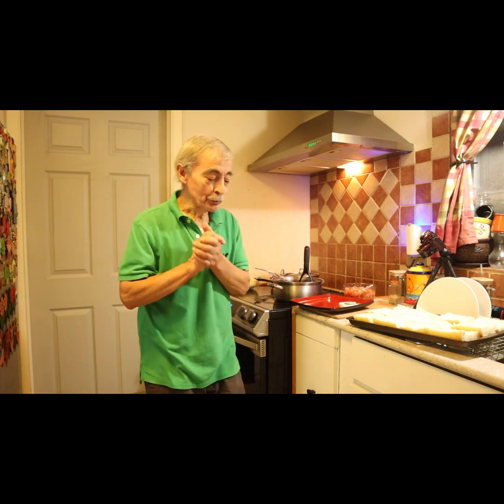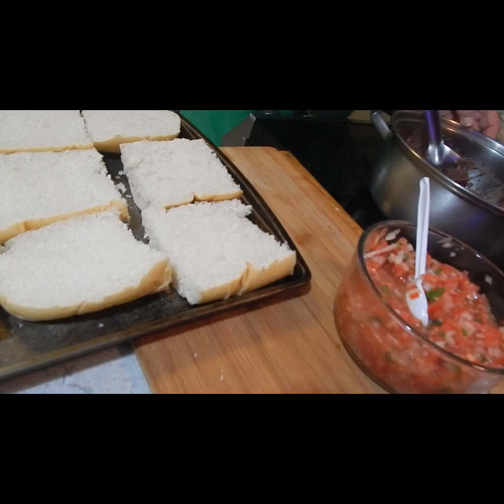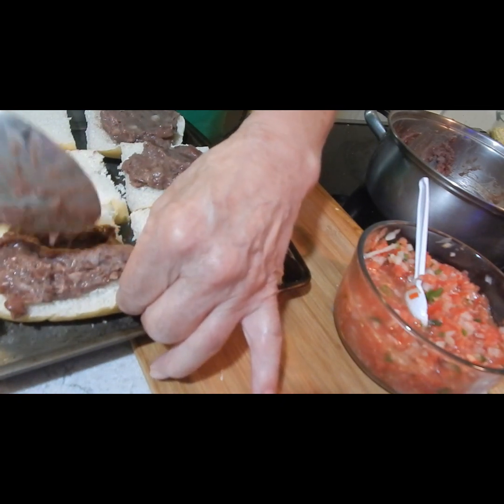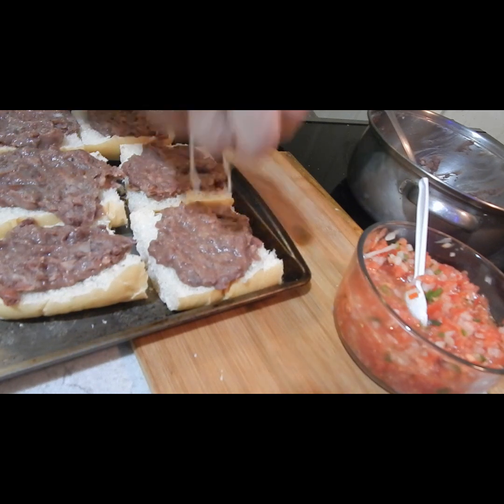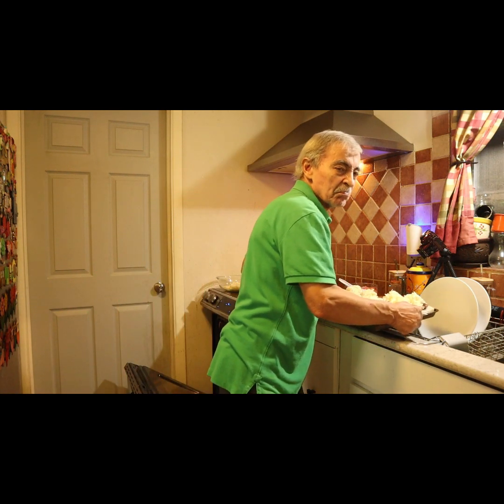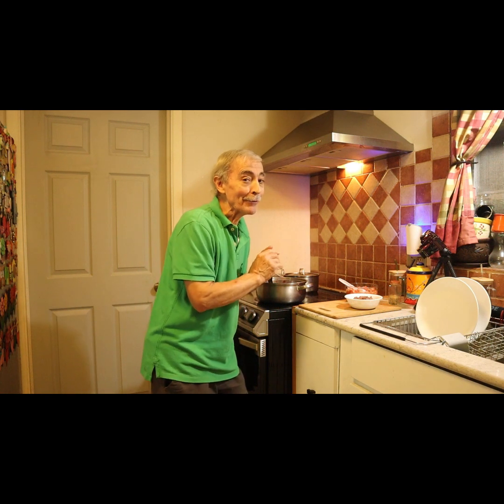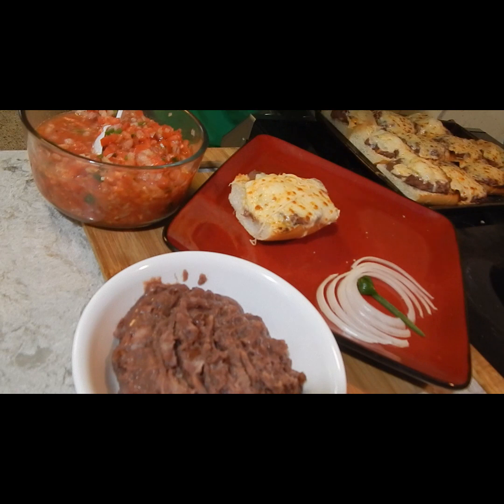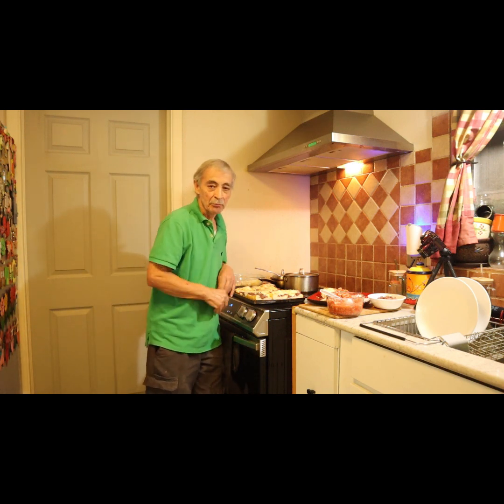Cuban Bread Molletes Ed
This is a healthy and fresh Way to put together The Cuban Bread Molletes. It takes a few minutes to put together and easy, beautiful, and delicious dish.